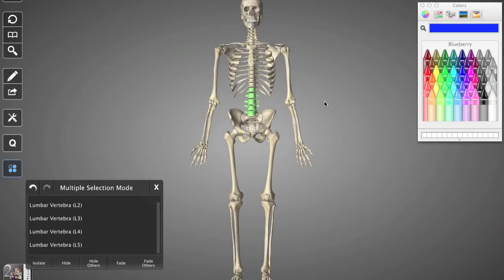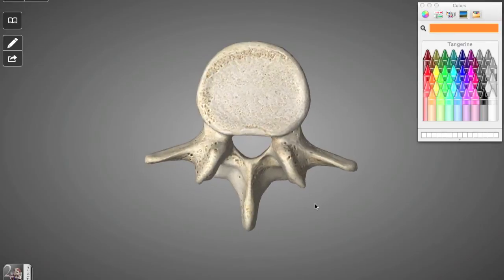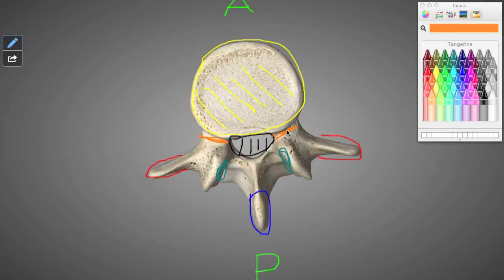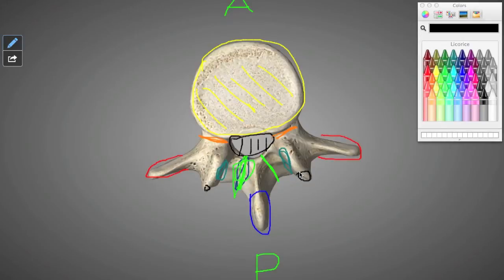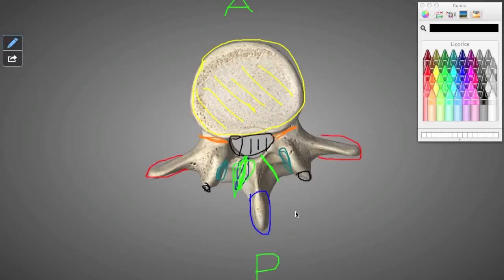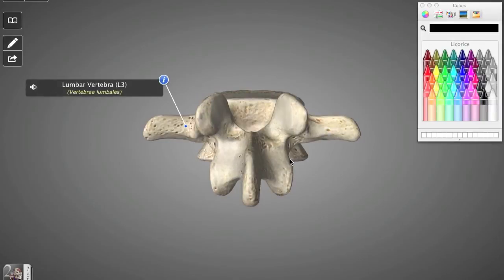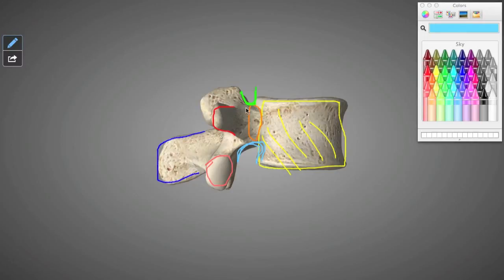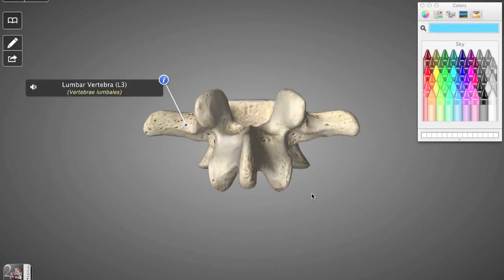Typical Lumbar Vertebra Tutorial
This short video gives you an amazing view of typical lumbar vertebrae features, complete with color coding!